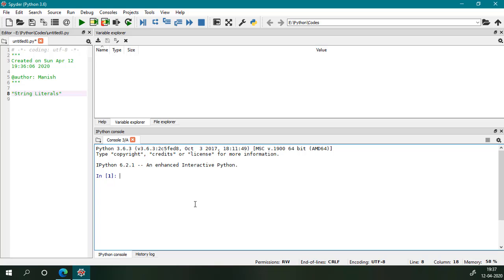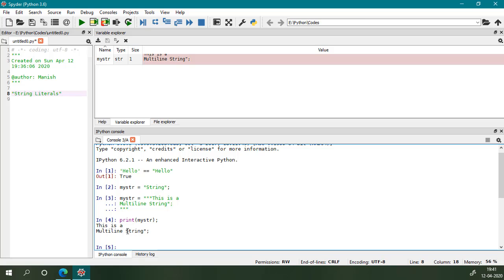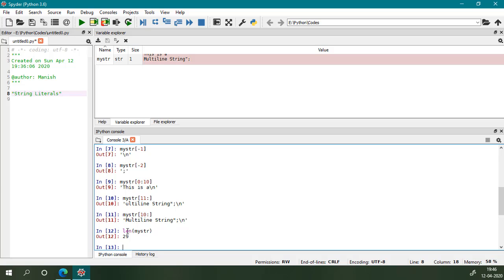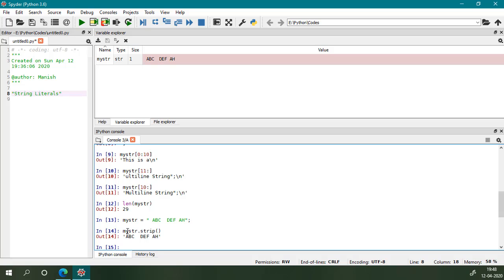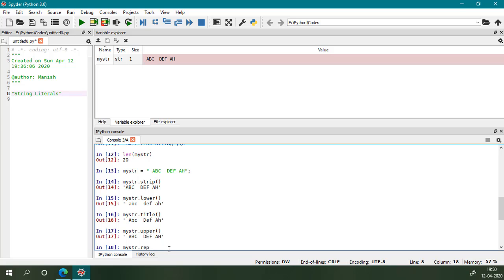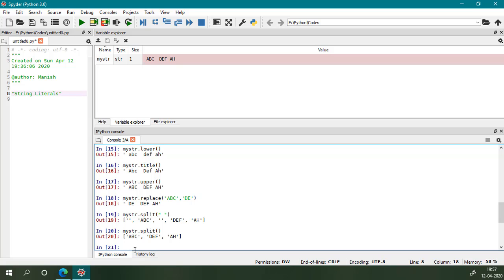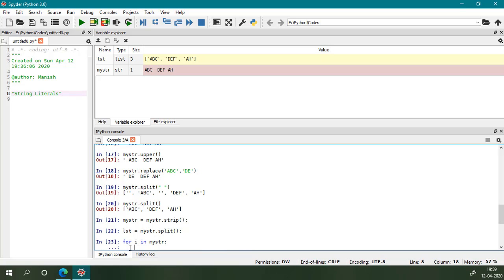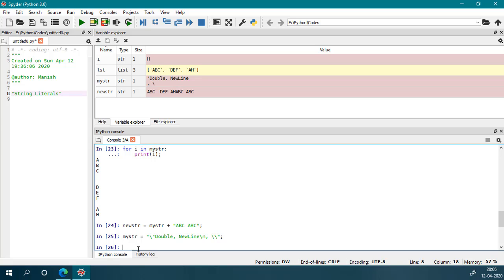Python - Strings (Initialize, Replace, Slice, Print, Strip, Split, Case Change Iterate etc.)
String literals in python are surrounded by either single quotation marks, or double quotation marks. We can perform Indexing, Negative Indexing on String Literals, String Object have many inbuilt functions like Replace, Slice, Print, Strip, Split, Upper, Lower, Title etc.